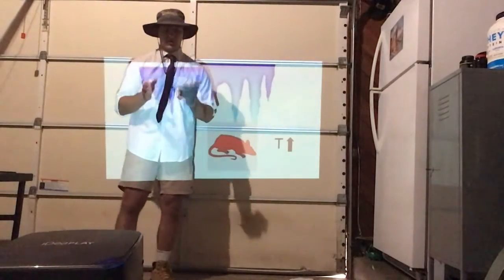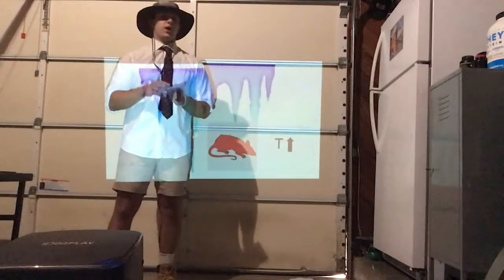Tiesto ft. Kangaroo Rat basics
Learn a thing or two about the real Roo